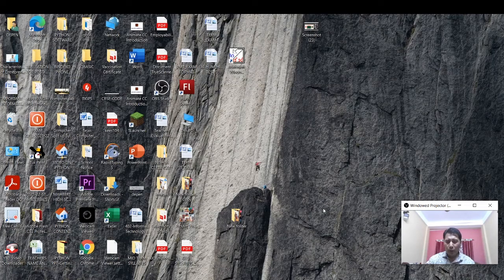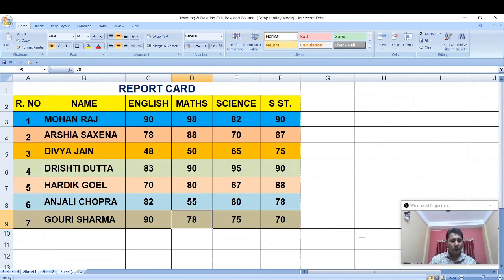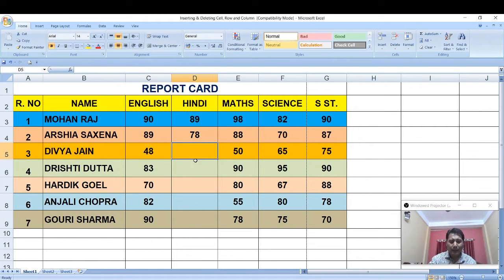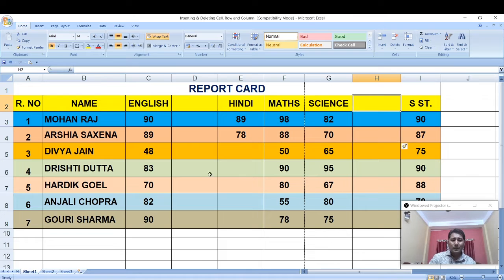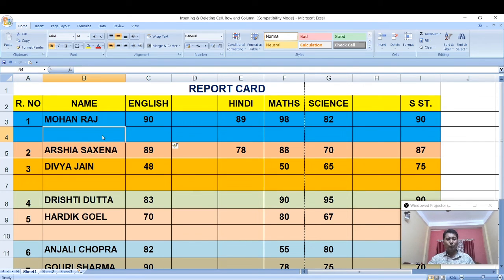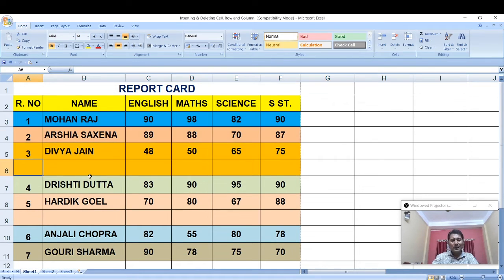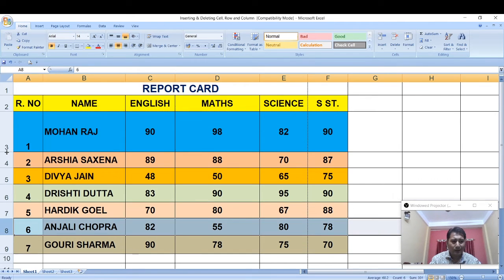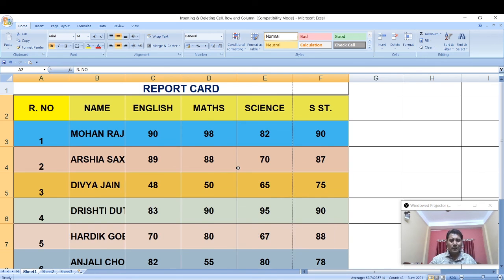VI_Ch-8: Editing a Worksheet (Inserting & Deleting Columns and Rows)